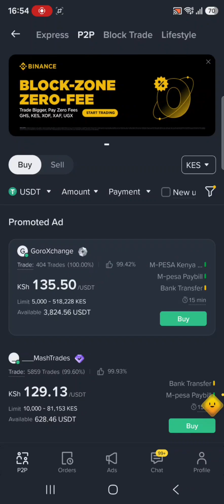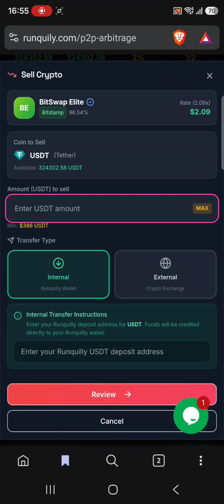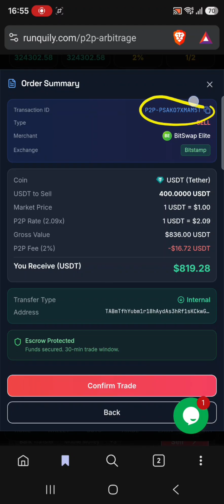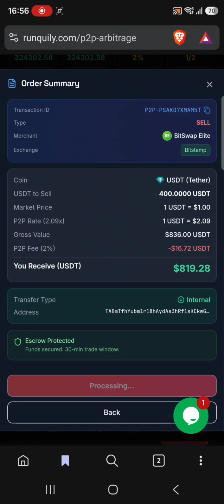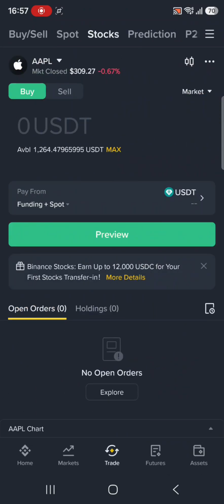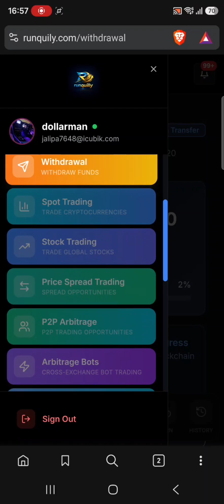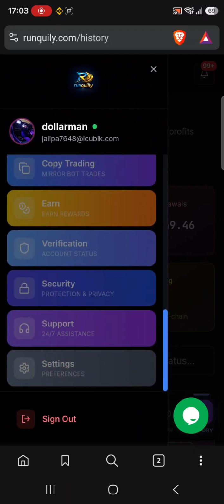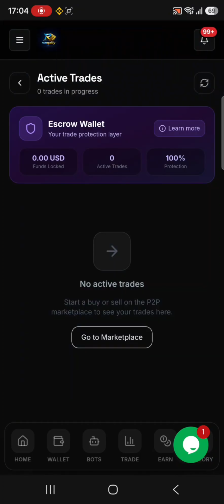From $100 to $1000 fast using crypto arbitrage (step-by-step)